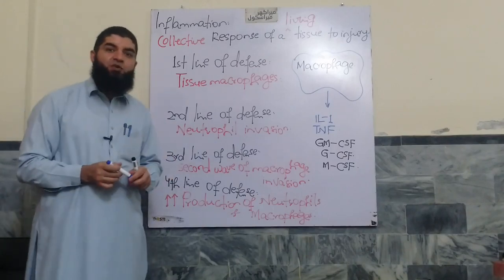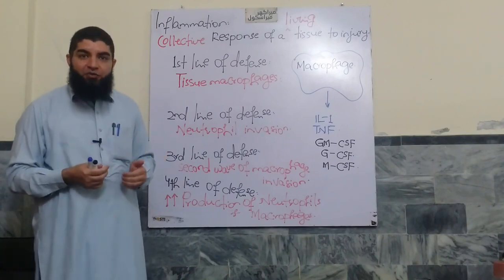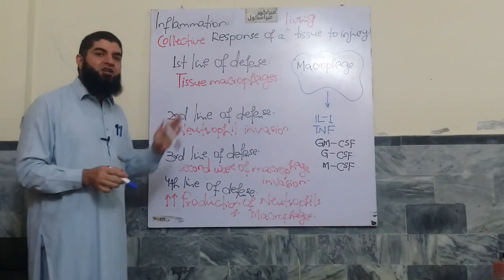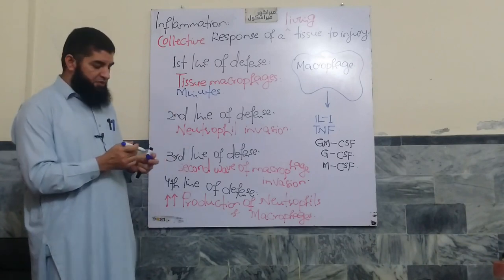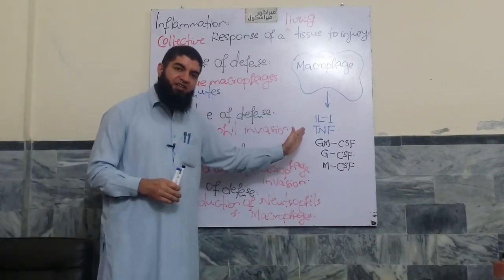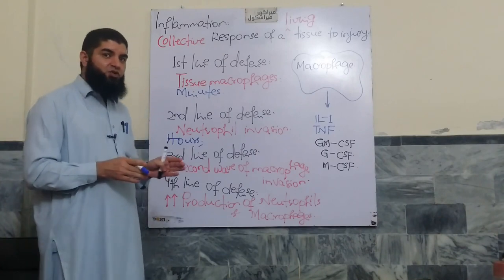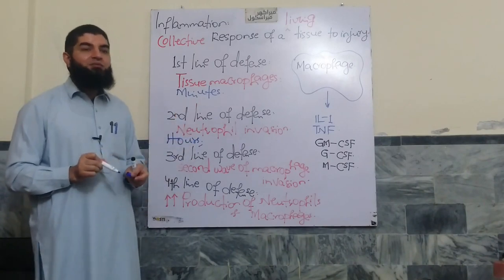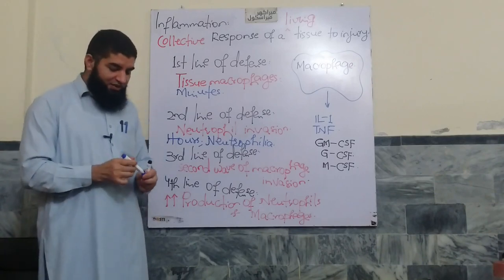Physiology of inflammation (part 2): Role of neutrophils and macrophages & sequelae of inflammation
Physiology online: This video lecture is a continuation of our previous lecture on physiology of inflammation focusing on the characteristic circulatory and cellular events in inflammation. Here is the link to first part of the lecture;

This video lecture is the second part that briefly describes:
1. the role of neutrophils and macrophages in inflammation,
2. how they invade the injured tissue in a sequential manner and make a multi-layered defense mechanism,
3. The role of chemical mediators like interleukins, Tumor necrosis factor etc. in influencing the invasion of injured tissue in waves by inflammatory cells.
4. The end result and possible sequelae of inflammation.